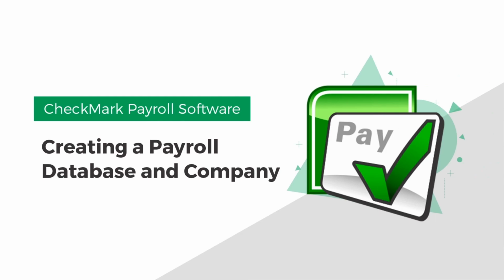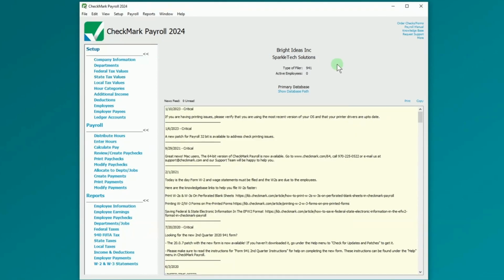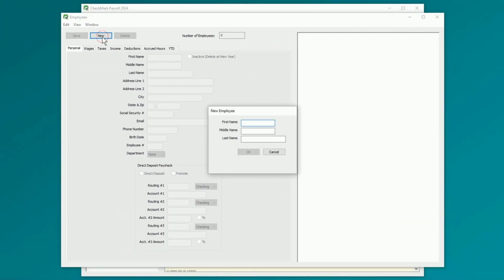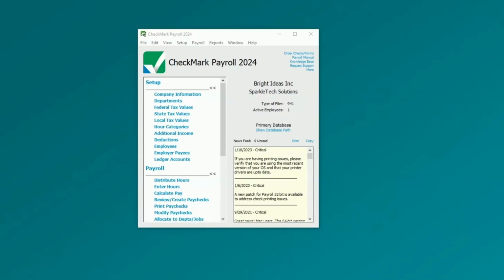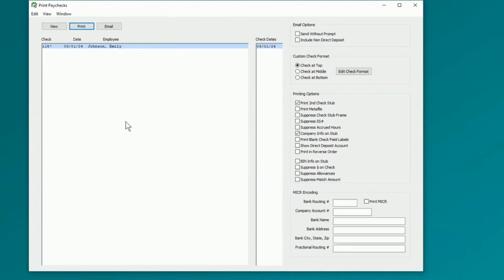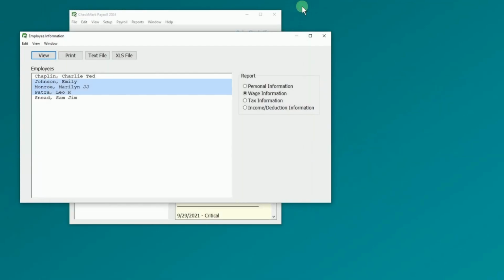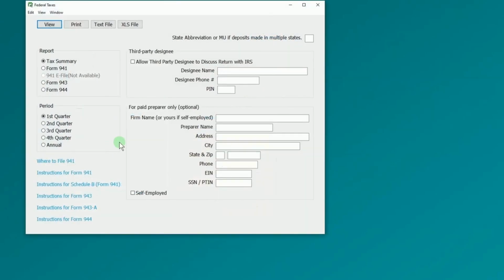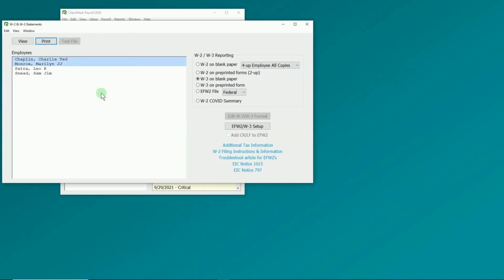How to Process Payroll with CheckMark Payroll Software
In this video tutorial, we’ll walk you through the entire payroll process, from setting up your company, taxes, and employees to running your first payroll and generating insightful reports. Stay ahead of the game with CheckMark Payroll Software – watch now and streamline your payroll management like never before!

Topics Covered:

 * Adding Companies
 * Adding Employees
 * Running Your First Payroll
 * Navigating Employer Payees
 * Generating Insightful Reports

Whether you're new to payroll management or looking to streamline your current process, this tutorial has got you covered. CheckMark Payroll Software is designed to make payroll processing simple, efficient, and accurate for small businesses and accountants.